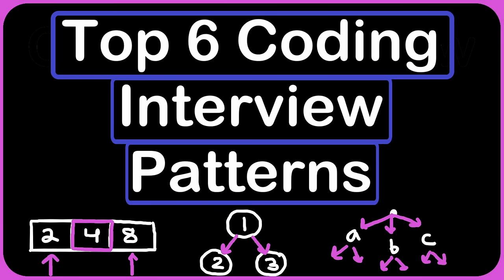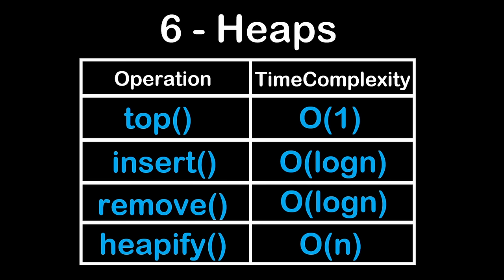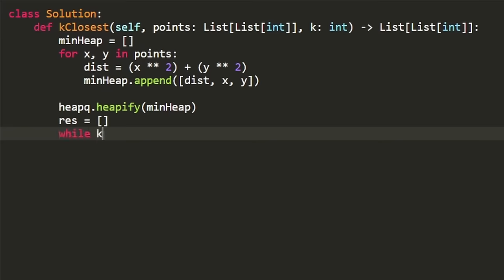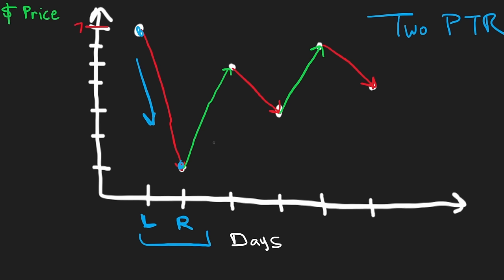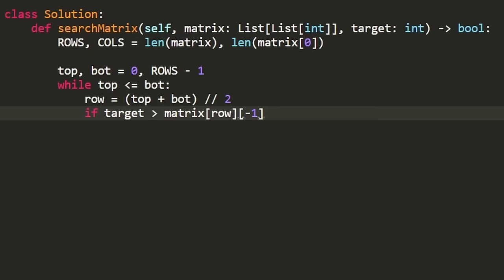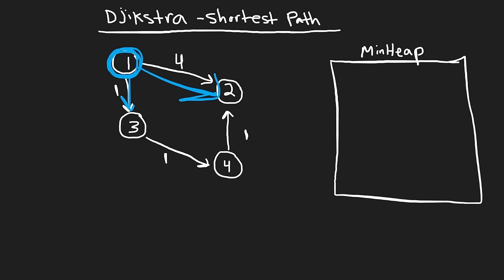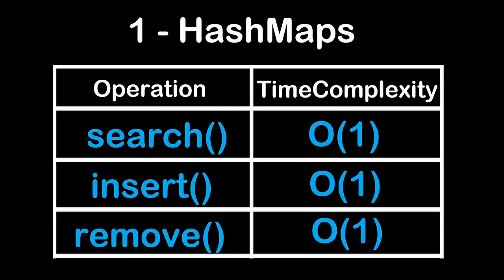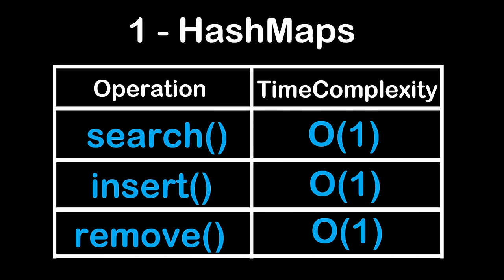Top 6 Coding Interview Concepts (Data Structures & Algorithms)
0:00 - Intro
1:16 - Number 6
3:12 - Number 5
4:25 - Number 4
6:00 - Number 3
7:15 - Number 2
8:30 - Number 1